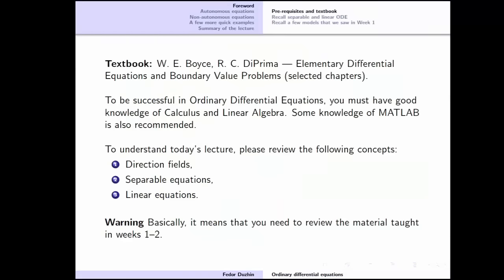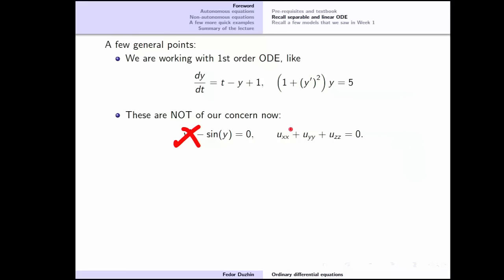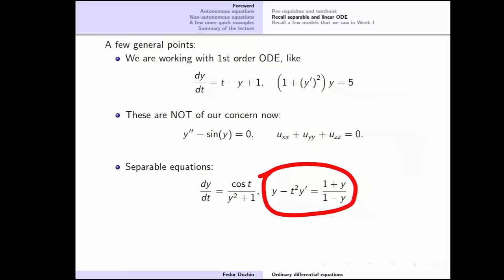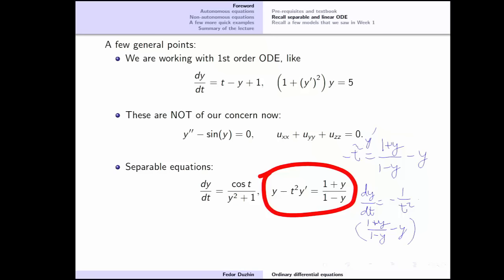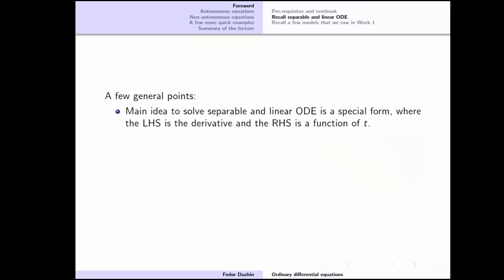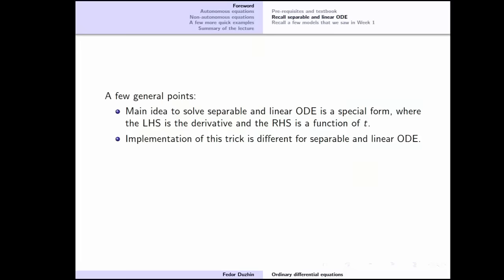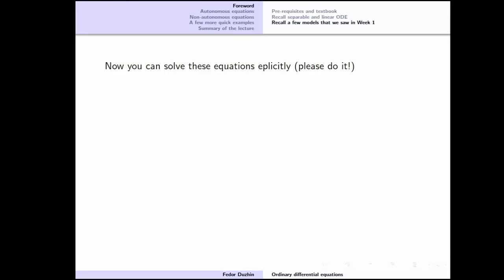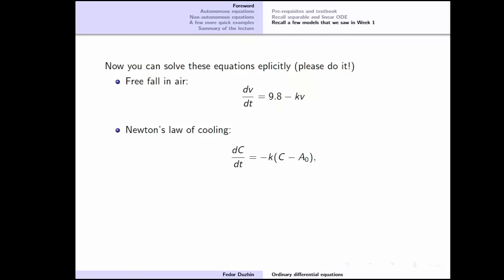ode week3 part01